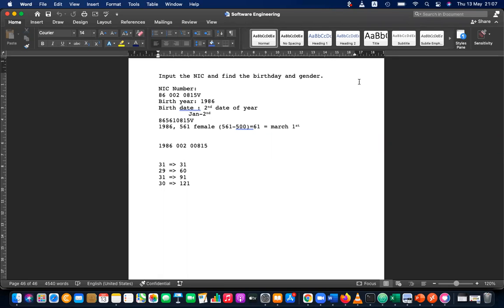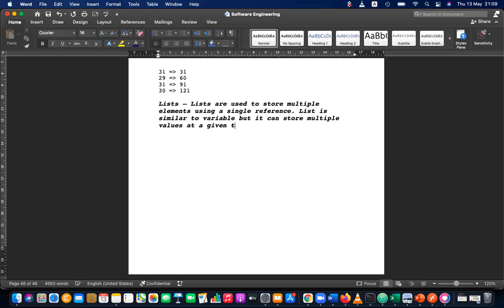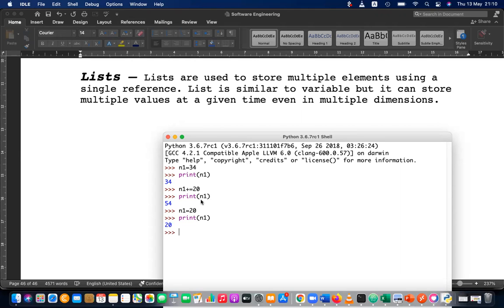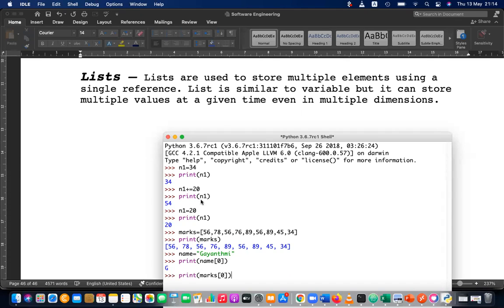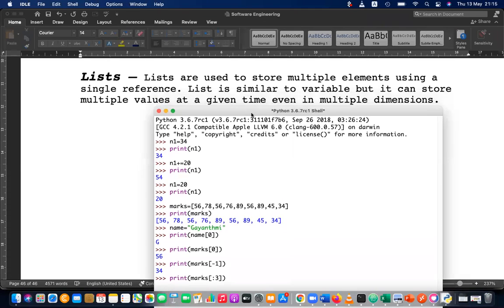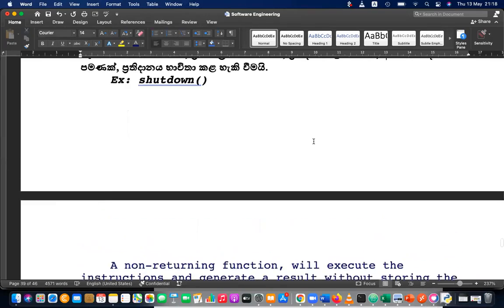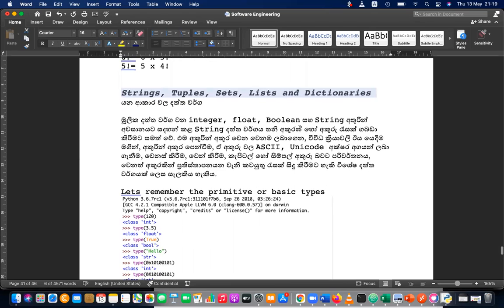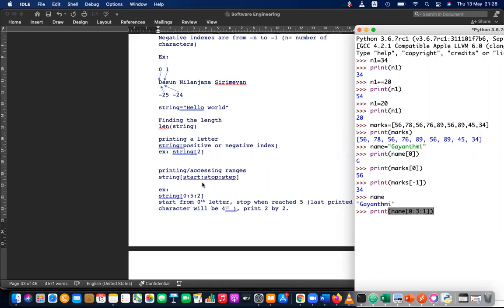Teen Programmer Python Part 15